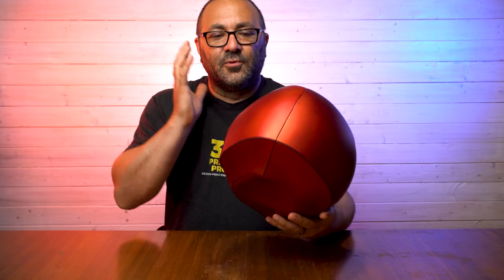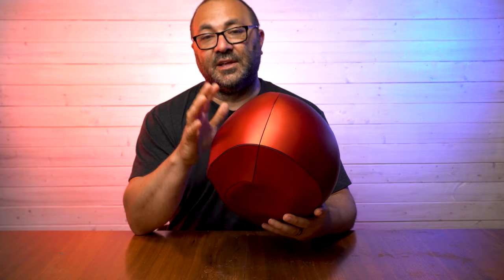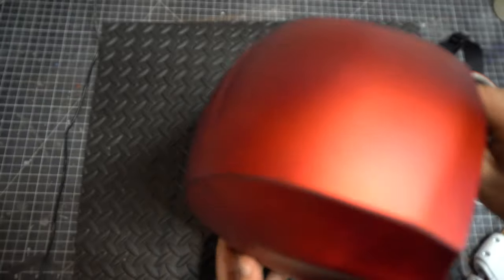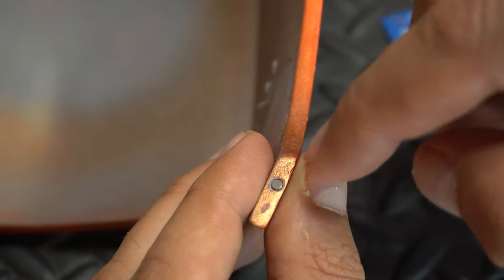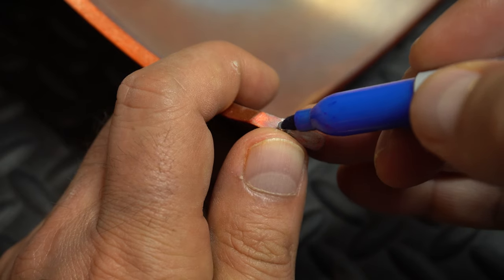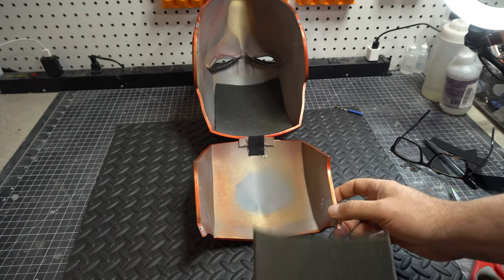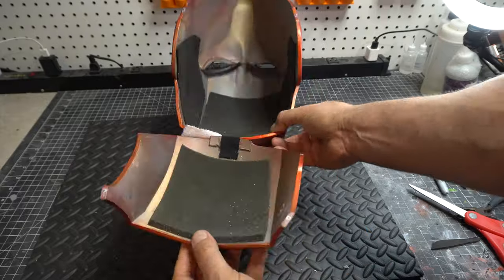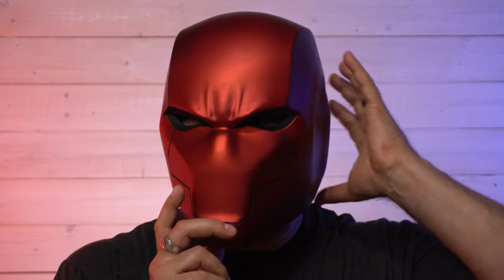Finishing 3D Prints : Attaching Helmet Back Using Magnets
Finishing 3D Prints: Attaching 3D Printed Helmet Back Using Magnets

3D Printing is Awesome! Finishing 3D printed parts and 3D printed helmets takes time, but is so worth it.  In this video I'll go through a couple methods on how I attach the back to this amazing helmet from Villainous Prop Shop 3D printed helmet and add foam and padding to make the helmet fit well.

0:00 Intro
0:22 Types of Helmets
1:27 First and Second Failed Attempt :P
1:53 Best Solution
3:06 Adding Foam Padding
3:52 Trying On the Helmet

EVA Foam Sheets for Kids Craft Cosplay Model Handmade DIY 35x50cm 35x100cm Thickness 1mm

EVA Foam Sheets for Kids Craft Cosplay Model Handmade DIY 35x50cm 35x100cm Thickness 5mm

You can buy some printed versions of my helmets at Villainous Prop Shop's Etsy page!

Ender 3

CREALITY CR-10

Elegoo Mars ➜